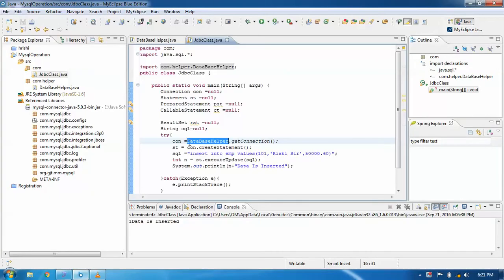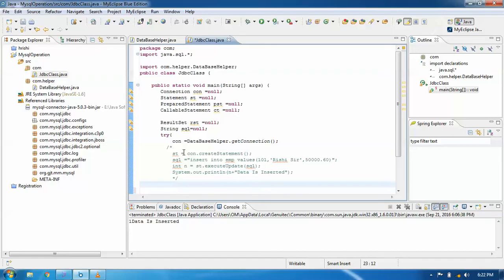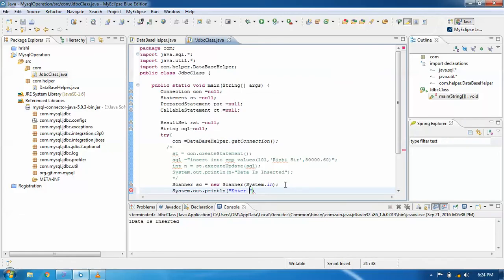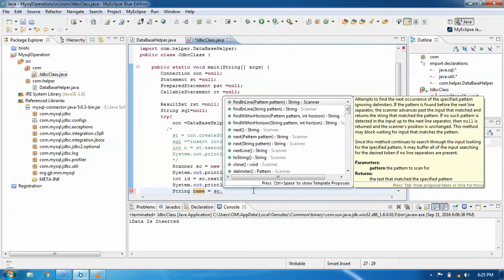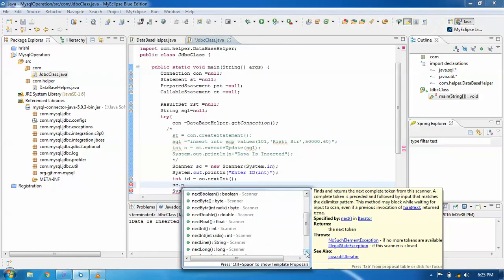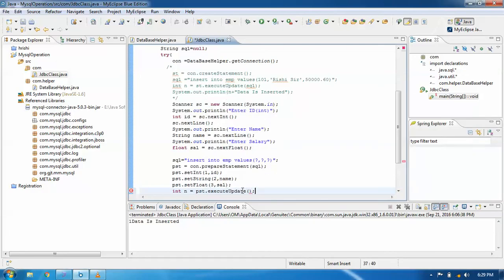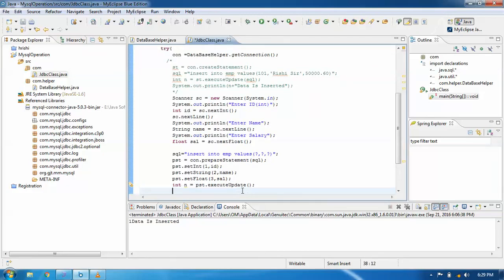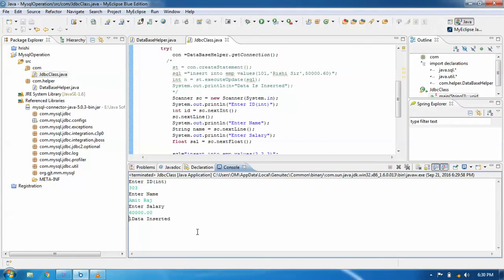JAVA With JDBC Lecture-2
This is second lecture for jdbc with practical  example.